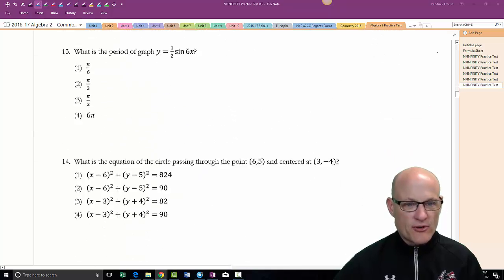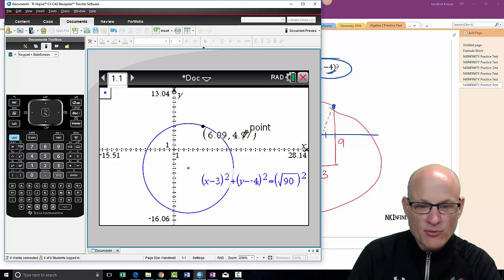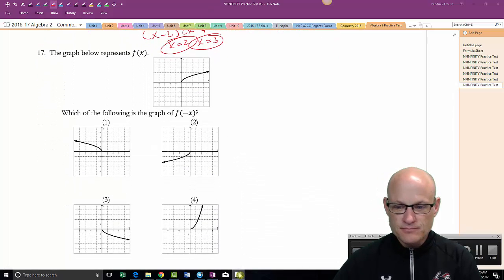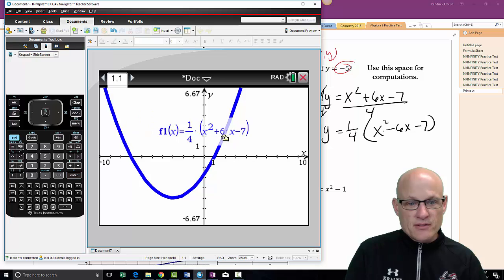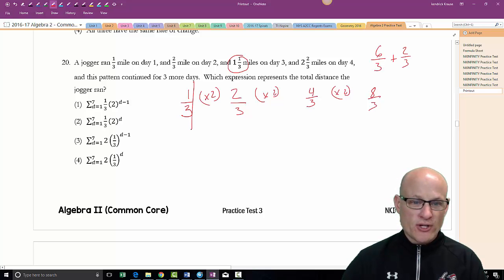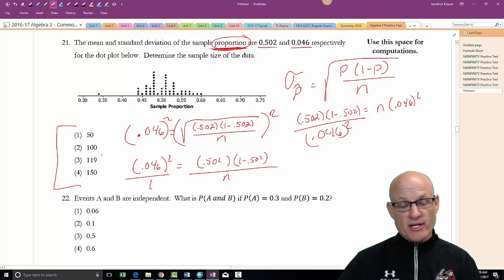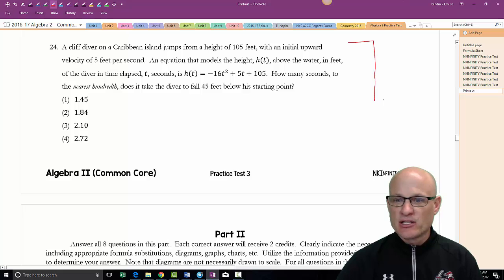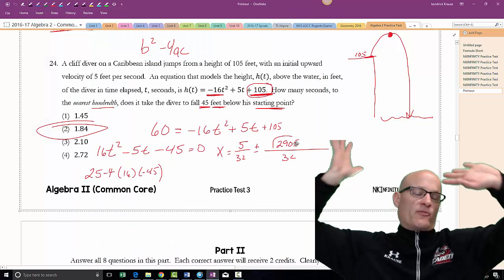NYS Algebra 2 – COMMON CORE – PRACTICE #3 - Part 1: 13 – 24